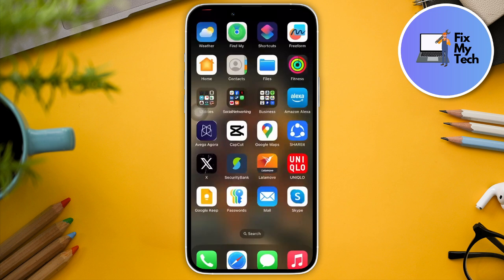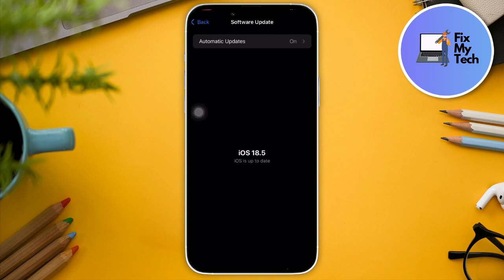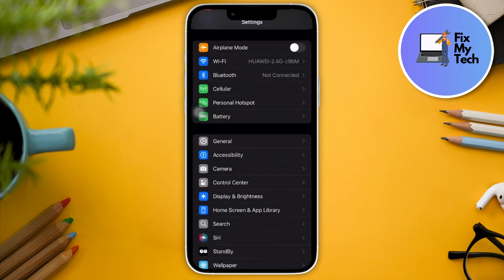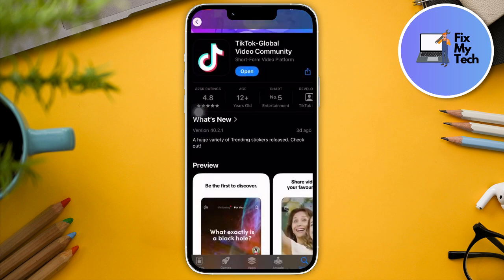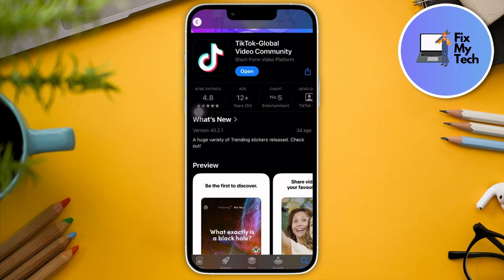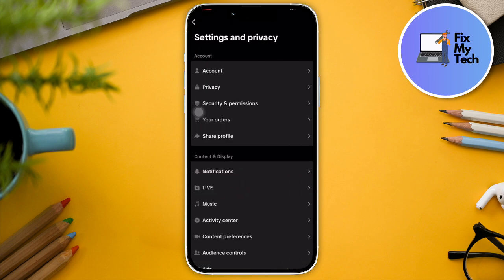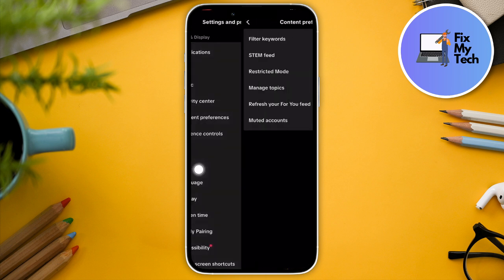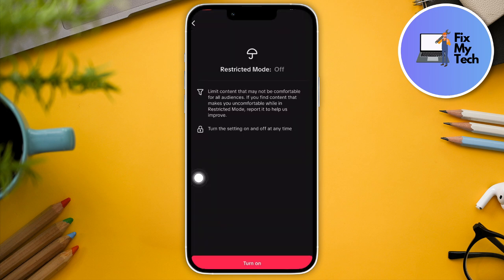How To Remove / Disable Restricted Mode on TikTok | Step-By-Step Guide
How To Remove / Disable Restricted Mode on TikTok | Step-By-Step Guide (2025) 🚫🔒

Restricted Mode on TikTok can limit the content you see.
 Learn how to easily remove or disable Restricted Mode with this step-by-step tutorial, so you can enjoy the full TikTok experience in 2025!

✅ What You’ll Learn:

How to check if Restricted Mode is enabled

Step-by-step instructions to disable it

Tips to troubleshoot if you can’t turn it off

How to keep your TikTok experience unrestricted